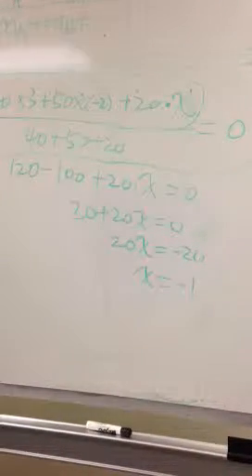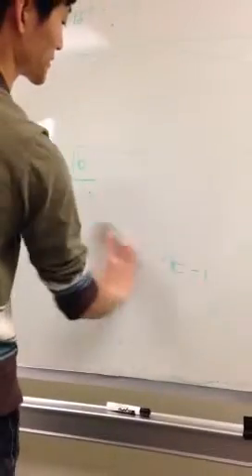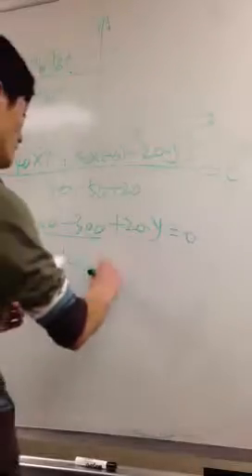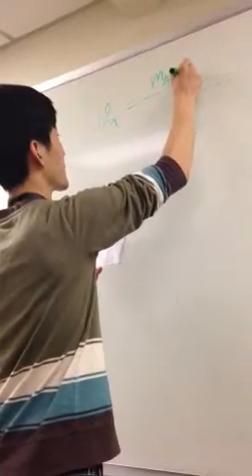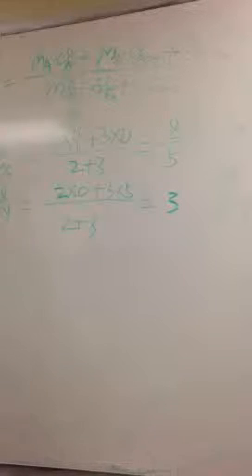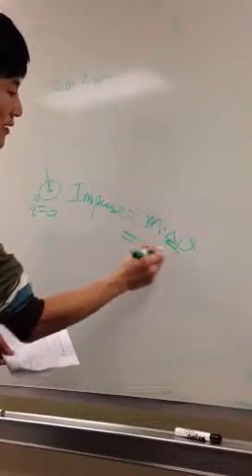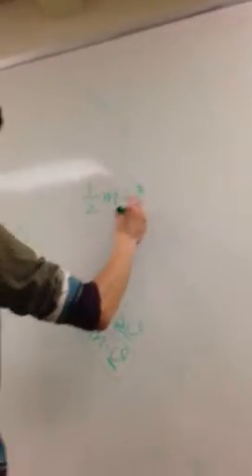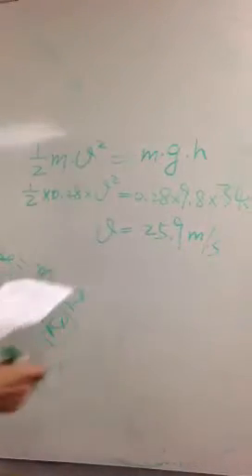Potential energy study guide